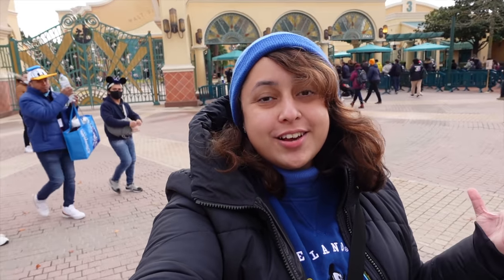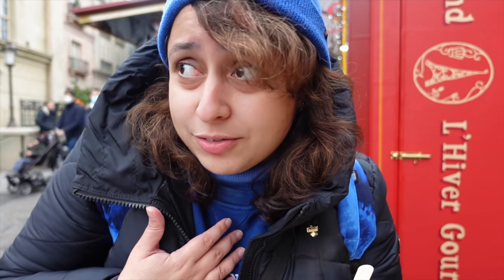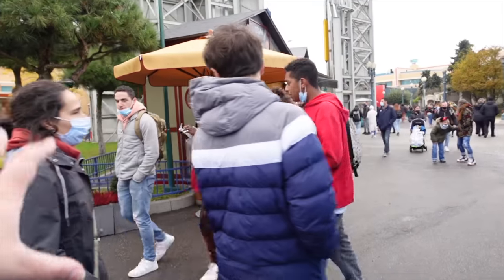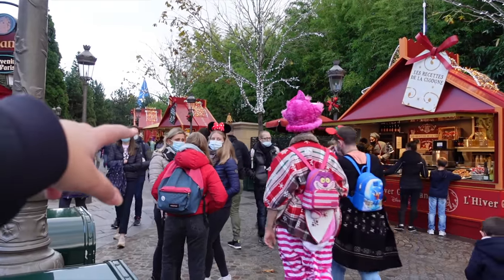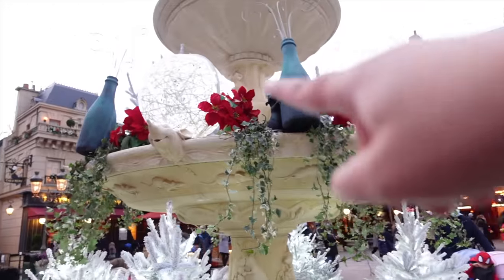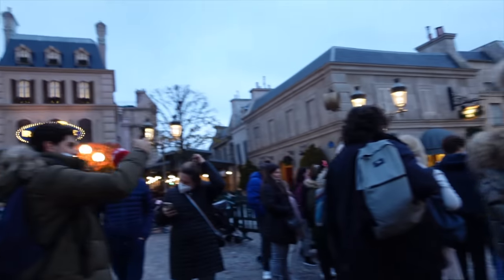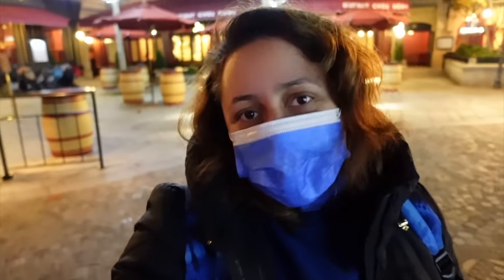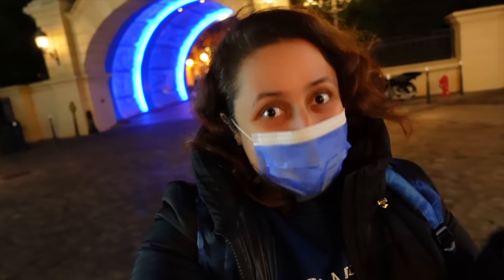Disneyland Paris FOOD & WINE FESTIVAL 2021 (L’Hiver Gourmand)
► Join me as I try loads of FOOD at L'Hiver Gourmand in Walt Disney Studios park at Disneyland Paris. This is Disneyland Paris's winter FOOD & WINE festival that has returned this year, with 7 different stands to choose from. There is food from different parts of FRANCE, including classics such as crepes and tartiflettes, as well as a VEGAN stand. I try something from basically EVERY stand and share my favourites with you. This Winter Food Festival lasts till March 2022, you have plenty of time to enjoy these snacks. Let me know which of the food items I had looked the most appetising? Were there some you think I should've tried that I didn't?